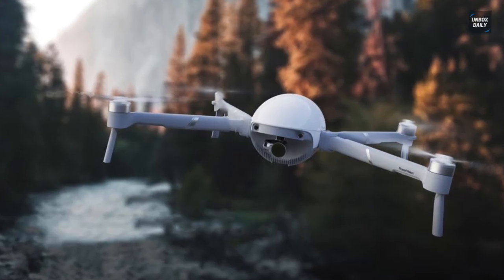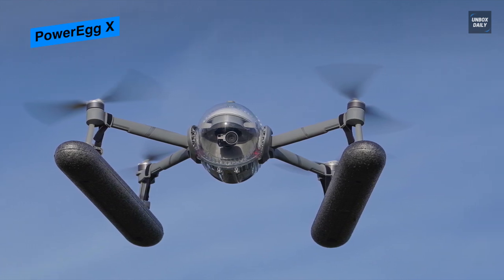TOP 6: BEST Drones [2021] | For Beginners & Experts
The Best Drones In 2021
• DJI Mavic Air 2
• DJI Mavic 2 Pro
• Parrot PF728000 ANAFI
• Ryze Tech Tello
• PowerEgg X
• DJI Air 2S

TIMESTAMPS
00:00 Intro
00:36 DJI Mavic Air 2
02:23 DJI Mavic 2 Pro
04:07 Parrot PF728000 ANAFI
05:48 Ryze Tech Tello
07:07 PowerEgg X
08:41 DJI Air 2S

Regardless of whether you're searching for a camera, vehicle or espresso machine, there is consistently a 'sweet recognize' all-rounder that turns into the most ideal decision for the vast majority – and the DJI Mavic Air 2 is that model for drones. This replacement to the DJI Mavic Air from 2018 takes its archetype's general idea – a simple to-fly robot with supportive of level highlights – and totally updates it from the beginning. The outcome is a more modest, more moderate form of the DJI Mavic 2 Pro that approaches, and in certain spaces even trumps, its pricier kin. Like DJI's past models, the robot is accessible in two packs. The 'standard' bundle, which incorporates the Mavic Air 2 robot, one battery, the distant regulator and every one of the necessary wires and links. The robot has been totally overhauled to give huge upgrades in all spaces, including picture quality, speed and flight time, among others. This new shape is agreeable to hold because of the formed grasps on the back and its 393g weight. The regulator likewise fires up and interfaces with the aeroplane speedier than the past regulator. With this new design, the phone appends to the highest point of the regulator by means of an adaptive grasp that will easily accept phones, everything being equal, including phablets. There are additional sensors on the lower part of the robot close by a helper light to assist with programmed landing and these are like those found on the Mavic Pro models. Another wellbeing highlight is geofencing, which will prevent the robot from flying near high-hazard and secure areas like air terminals and basic framework.
The DJI Mavic 2 Pro was dispatched as a component of an energizing twofold demonstration with the Mavic 2 Zoom in August 2018. Regardless of its age, the Mavic 2 Pro remaining parts the organization's lead all-rounder for the two specialists and experts who need amazing elevated shooting in a movement amicable bundle. The primary body of the Mavic 2 Pro is reduced and rectangular, with the gimbal and camera, mounted at the front/lower part of the robot. The camera and gimbal profit by a raised position when the robot is perched on the ground, so there's ground leeway for take-off or landing. Numerous camera controls should be gotten to through the application, however, the regulator additionally gives 11 direct access controls that permit you to rapidly get to various normally utilized capacities. A considerable lot of these can likewise be tweaked like capacity catches on a DSLR or mirrorless camera, so you can arrange the regulator such that works for you and your photography. Flying the DJI Mavic 2 Pro truly couldn't be more straightforward.